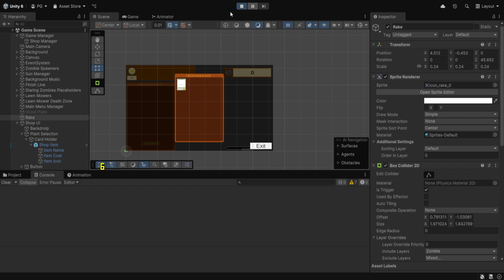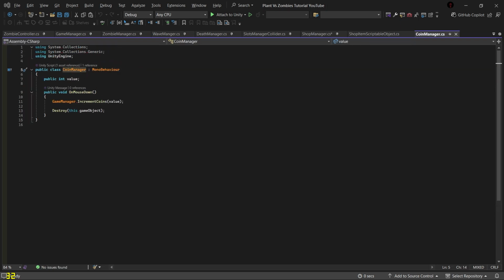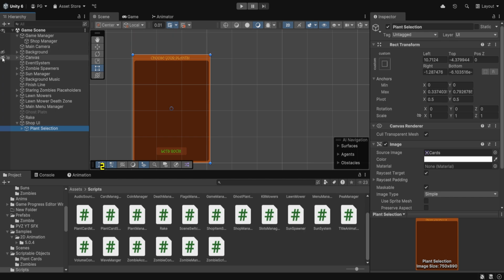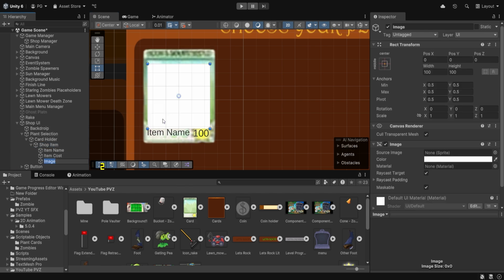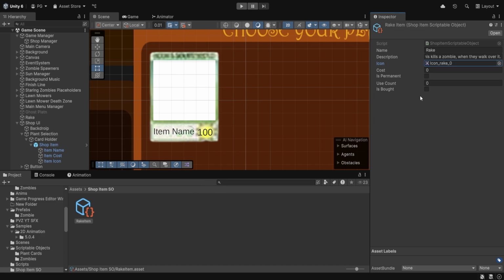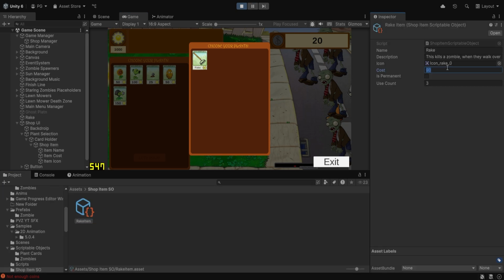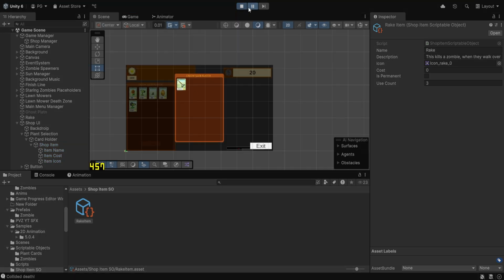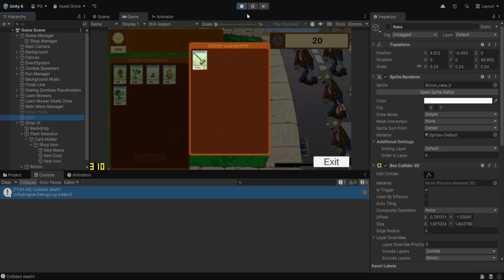C# How to make Plant Vs Zombies in UNITY C# Ep:22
Hi guys! I am an indie game dev and a gamer. I am good at making games, graphics and musics, and today we are making a plant vs zombies game in unity C#! This is ep 22 of the series and in this video we are going to add the shop system.

Timestamps:
0:00 : Intro
00:47 : Adding Shop System
29:20 : Outro

My specs:
Laptop
CPU: INTEL Core i7 7500U 3.5GHz
GPU: NVIDIA GeForce 930mx
RAM: 8GB
MODEL: ASUS Vivobook Flip 14

Desktop:
CPU: AMD Ryzen 5 3600x 4.1 GHz
GPU: ZOTAC NVIDIA GeForce GTX 1650 Super
RAM: 16GB

Planned upgrades (towards game dev):
CPU: Seems to be good enough
GPU: RTX 2060 SUPER
RAM: If needed, 32GB